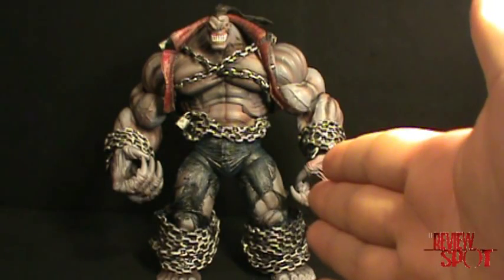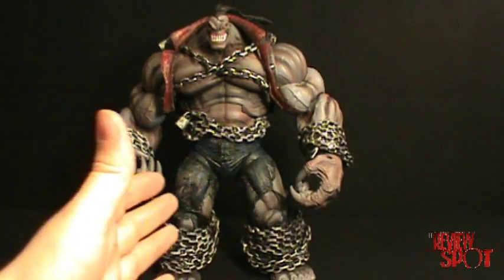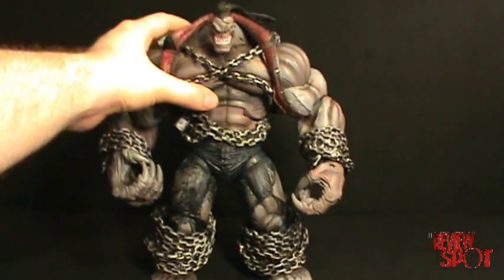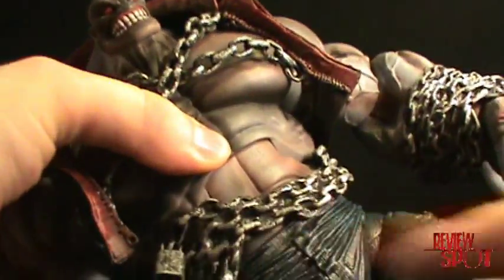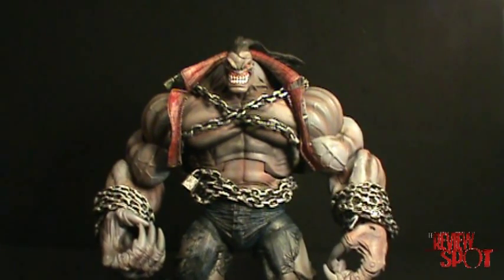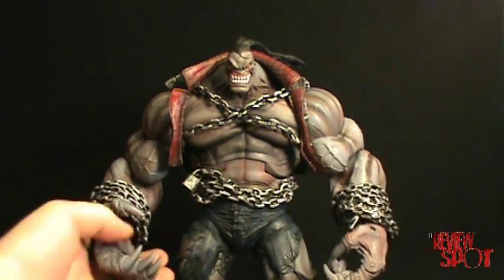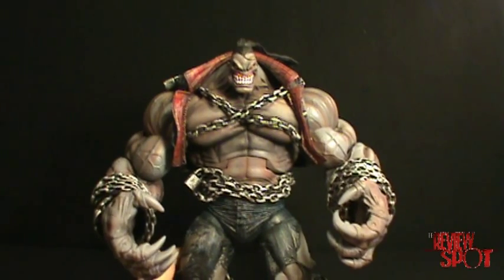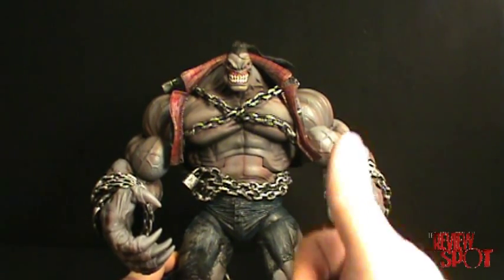Update on Legendary Comicbook Heroes Pitt Figure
On today's Spot, we'll be having a look at an Update on Legendary Comicbook Heroes Pitt Figure